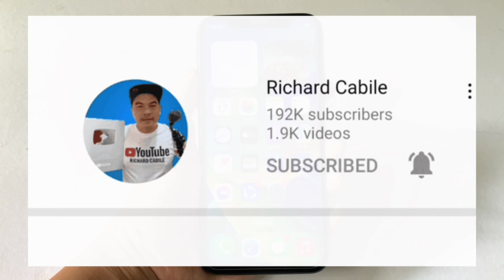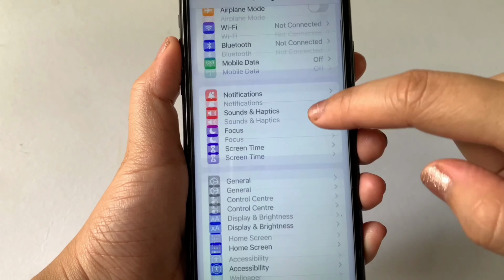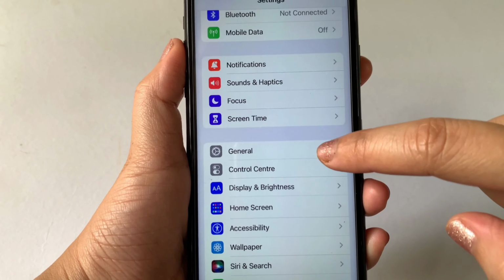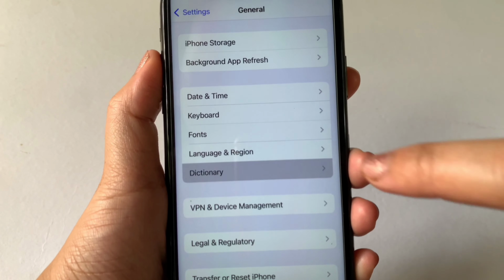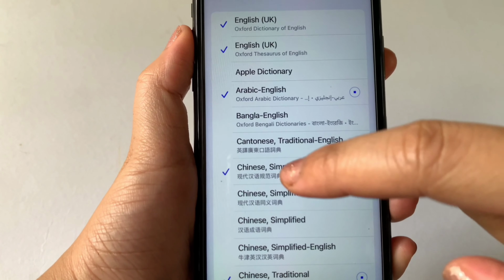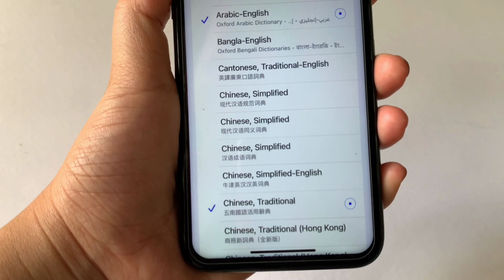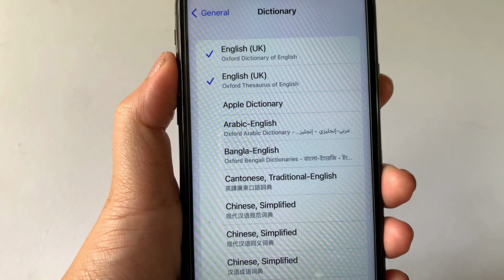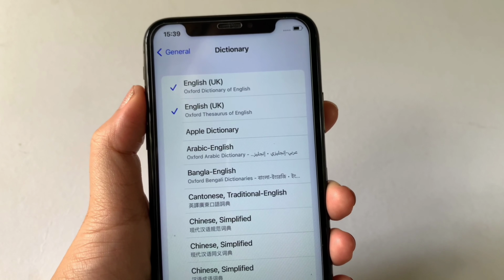How to remove dictionary on iPhone X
Do you want to remove dictionary on iPhone X mobile phone.

Thanks...